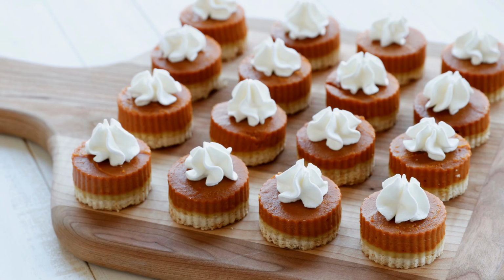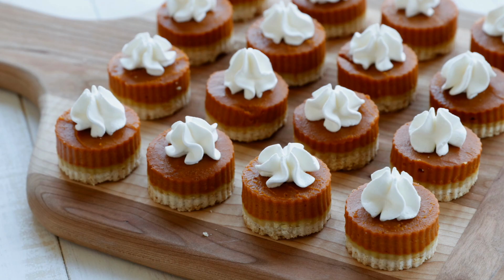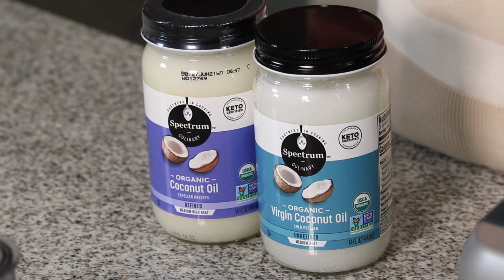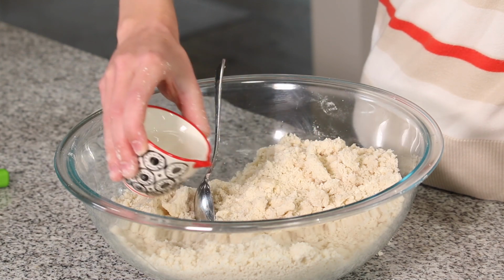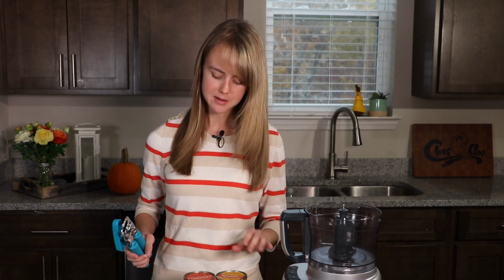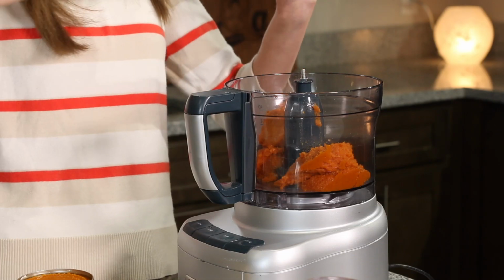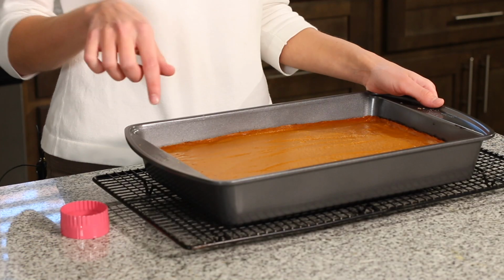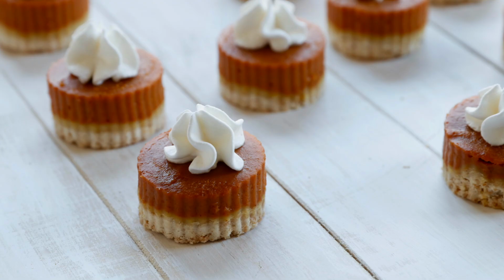Vegan Pumpkin Pie Bites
We are only 15 days away from celebrating Thanksgiving, one of my most favorite holidays. So why not celebrate with these adorable Vegan Pumpkin Pie Bites.  These beautiful bites will be a fantastic addition to any dessert table this holiday.

Hi, I’m Ani, a plant-based Chef.  I am a graduate of the Natural Gourmet Institute of NYC.  If you are interested in delicious and wholesome food, cooked in a simple and easy way,  subscribe to my channel, and we will have fun exploring the world of healthy gourmet cooking.